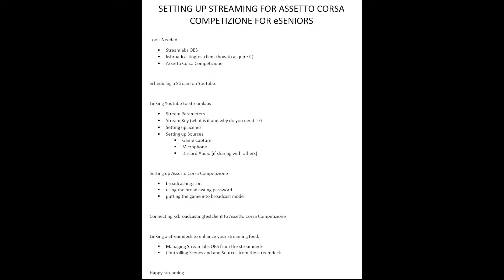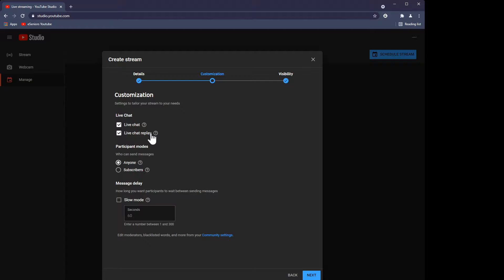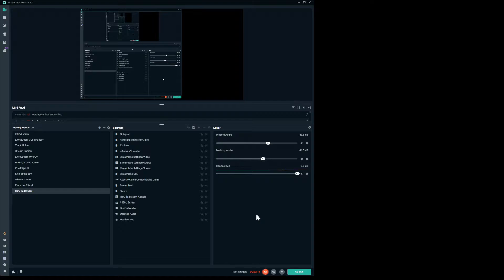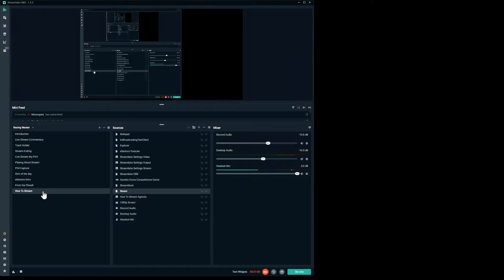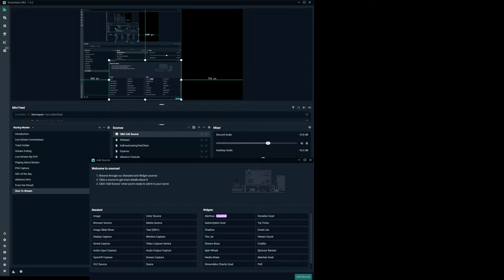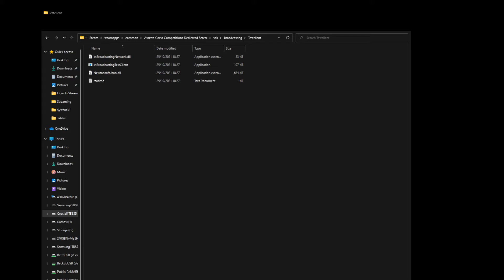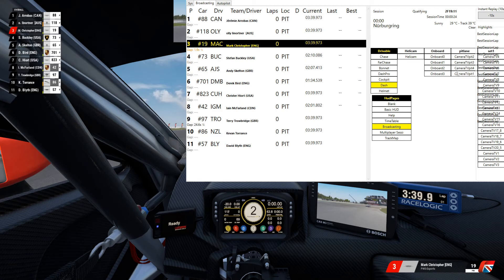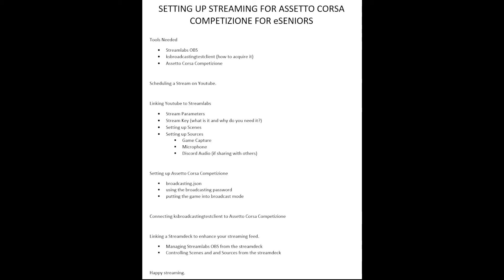How To Stream (Mark Pocock tutorial)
How to stream